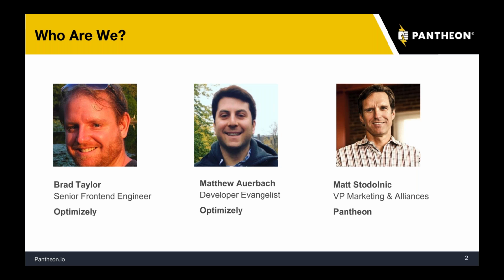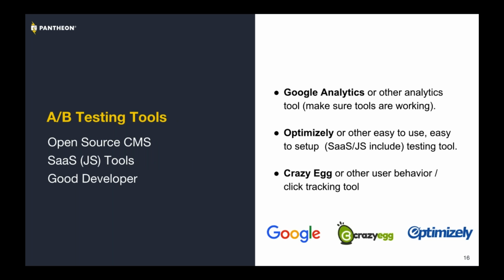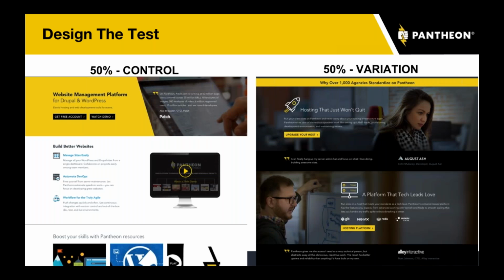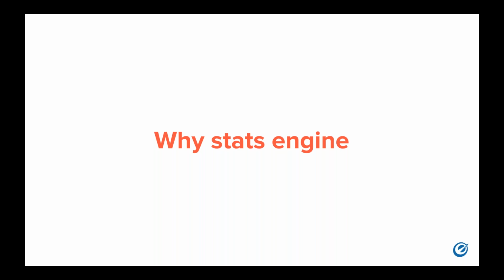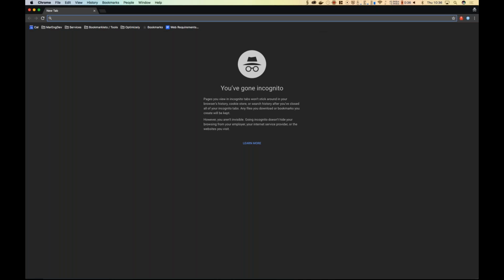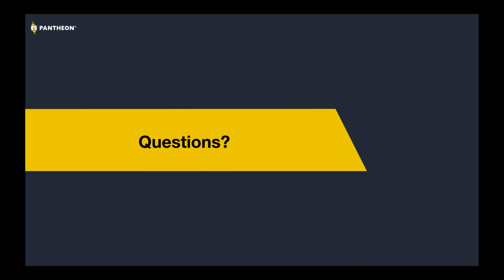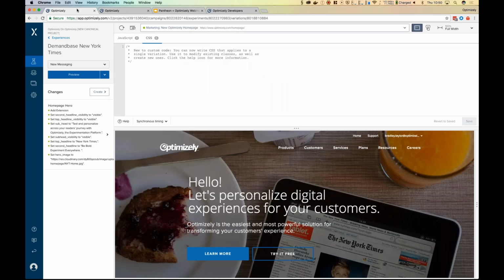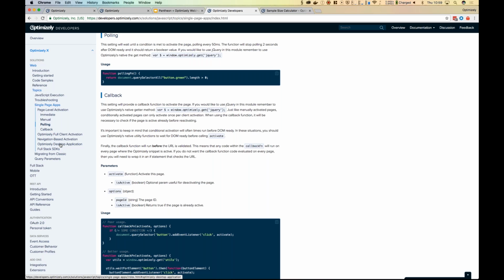A/B Testing for WordPress & Drupal Websites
Optimizely partners with the Pantheon team to explain why A/B testing is essential to the success of your and your clients’ websites. This webinar will cover what A/B testing is, why you should care, and how to best integrate A/B testing into your daily website practices.